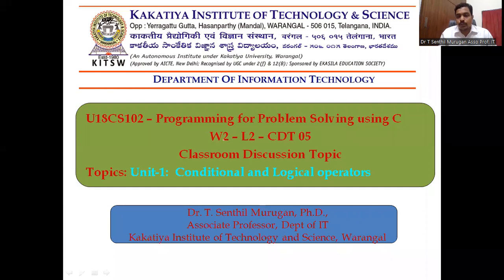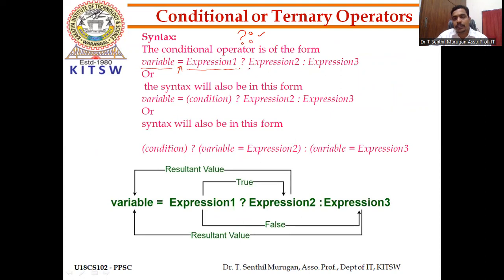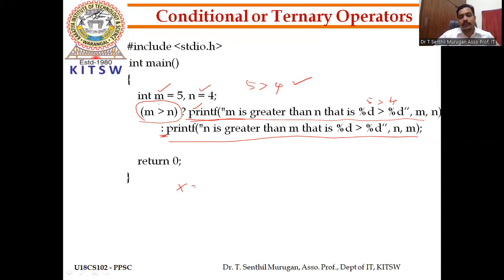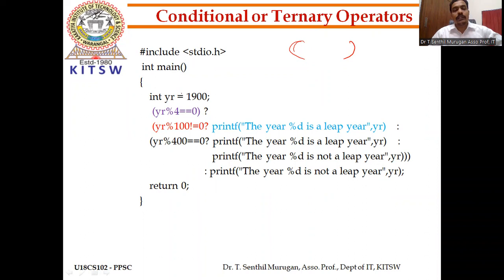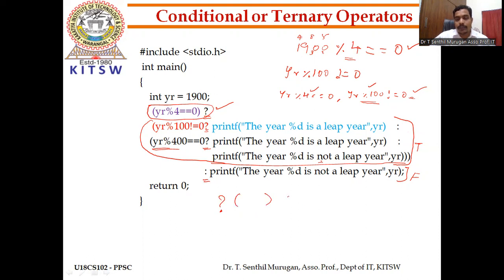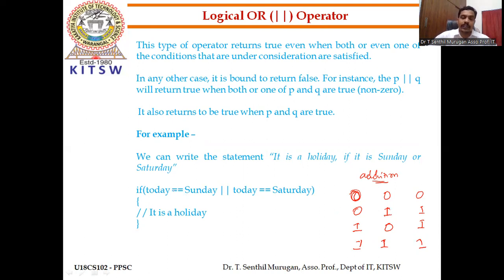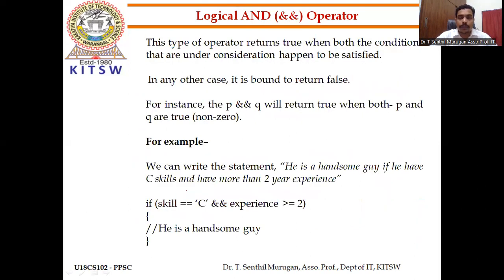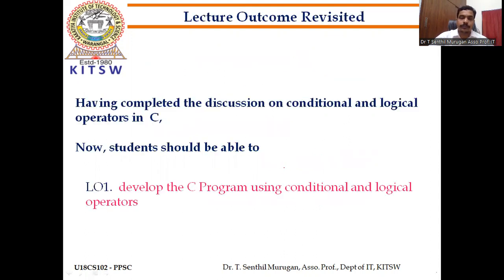Dr TSM PPSC CDT-05 Relational and Logical Operators